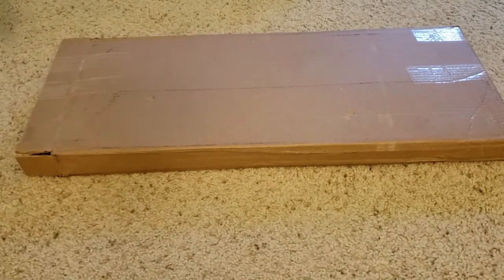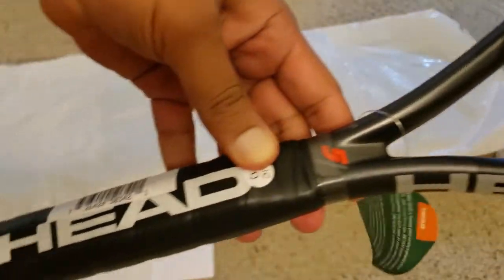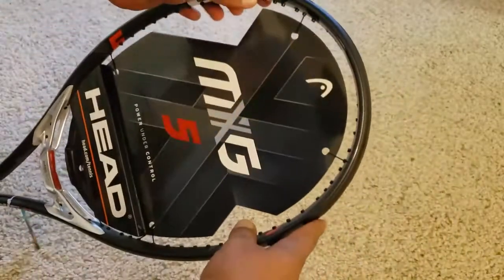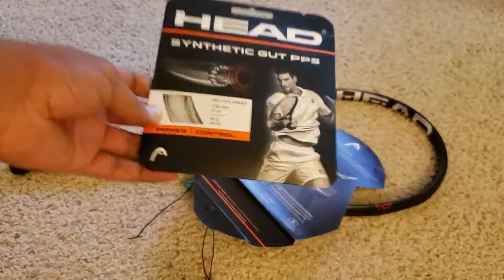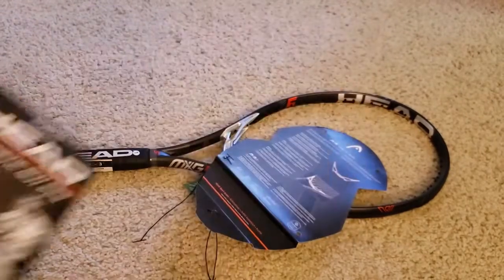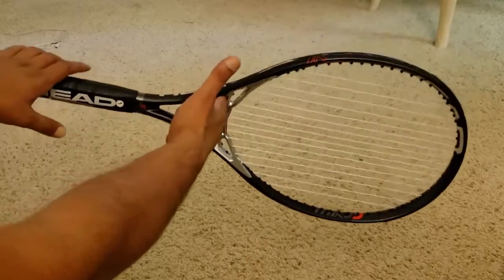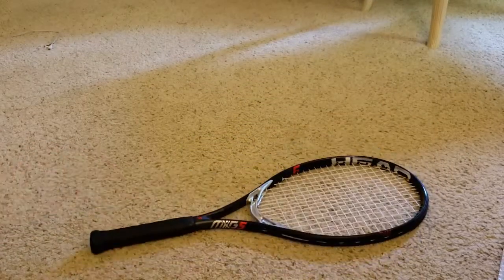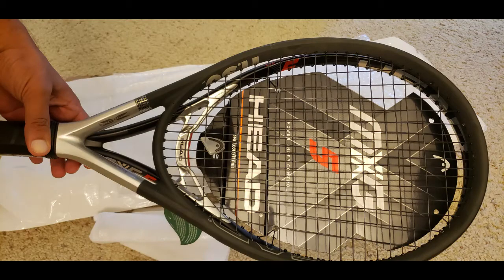Head MXG5 tennis racket Unboxing and Review| Head MXG Tennis Racket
Wilson Clash Racket
MXG 5 Amazon

Head MXG5 Unboxing and Review| Head MXG Tennis Racket | Tennis Racket Review

Grip Size: 4 3/8=L3
It is head heavy racket
On flyer and other sites it is written head light but you can see in videos its head heavy
String: Head synthetic 16G